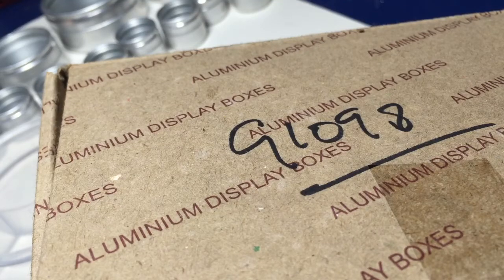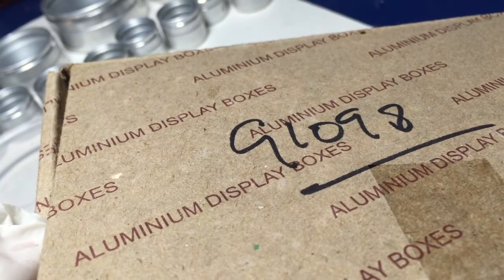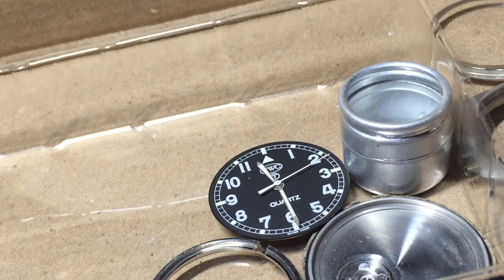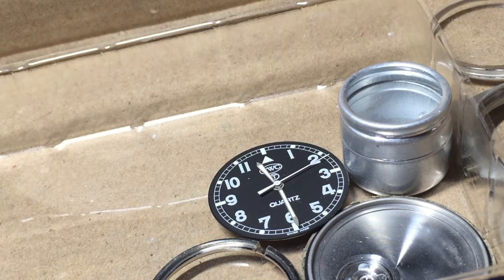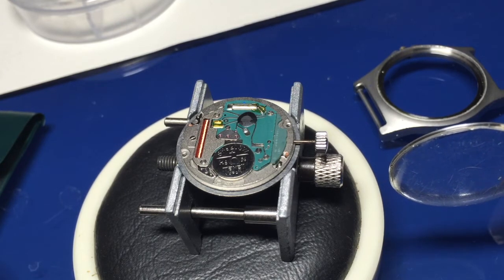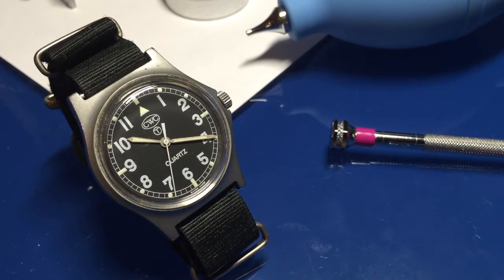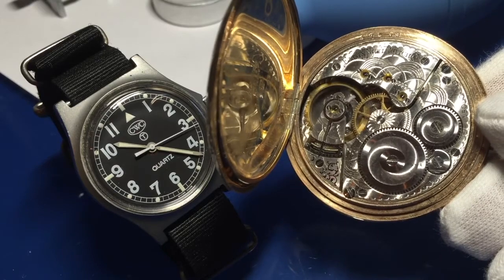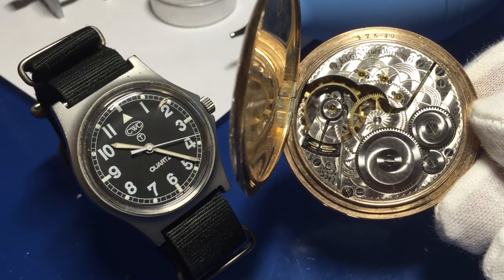Tritium Dial Military Watch by CWC - Replacing The ETA Movement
This Military Watch by CWC needed a new movement.  Powered by a Quartz ETA Movement the swap out was easy but the dial is tritium so needs some respect.

And here is my pick of some great watches at some very competitive prices …

Watches less than $50

Casio Men's MDV106-1AV 200M Quartz

Invicta Pro Diver Quartz - 41mm - Stainless Steel

Watches less than $100

Invicta Pro Diver Automatic - 41mm - 18K Gold Plated

Invicta Pro Diver Automatic - 41mm - Stainless Steel

Watches less than $200

Seiko 5 SPORTS Automatic

Watches less than £60

£39!!!     Amazing value!
Invicta Pro Diver Quartz - 43mm - Stainless Steel & Leather Strap

Casio Men’s Core Dive - 44mm - Stainless Steel

Watches less than £130

Seiko 5 Sports